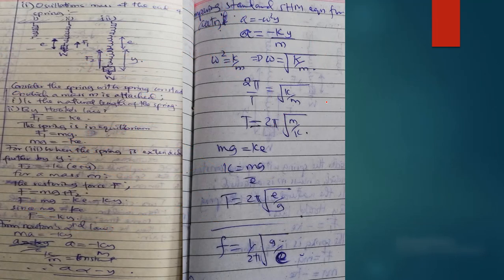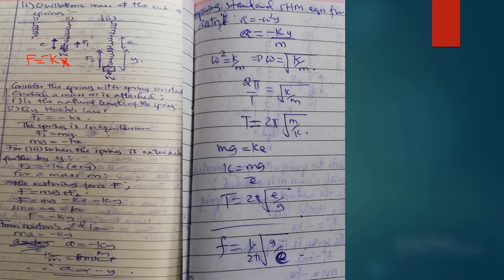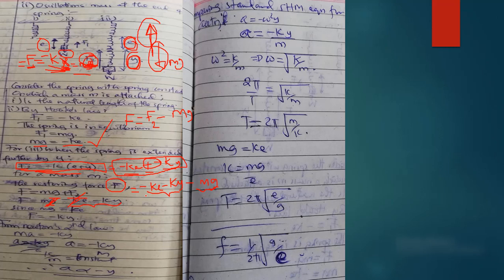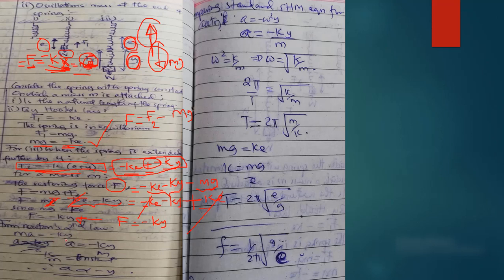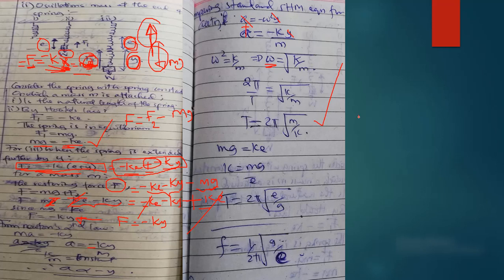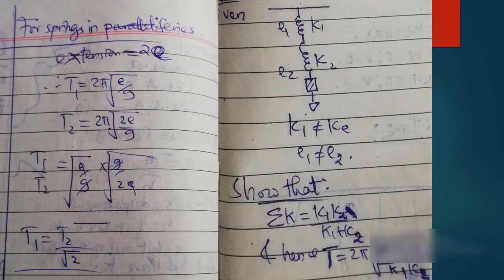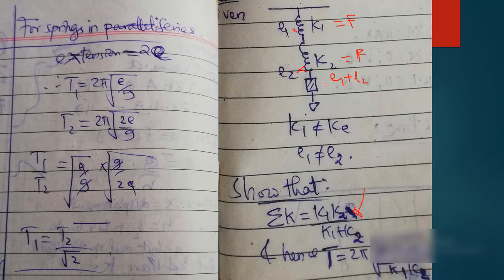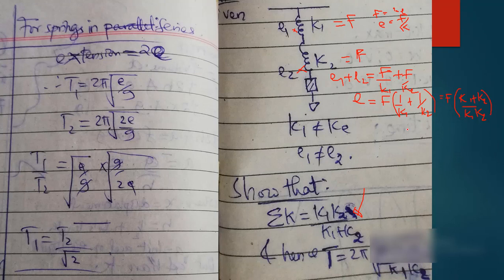2.406 Springs in simple harmonic motion